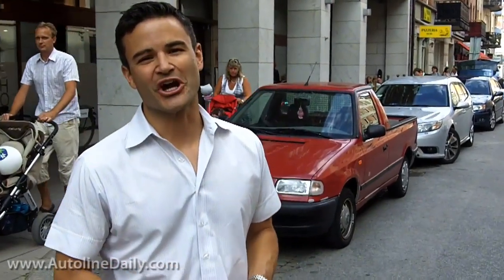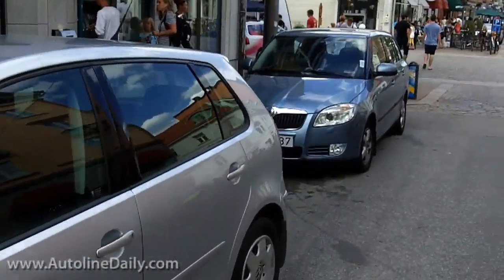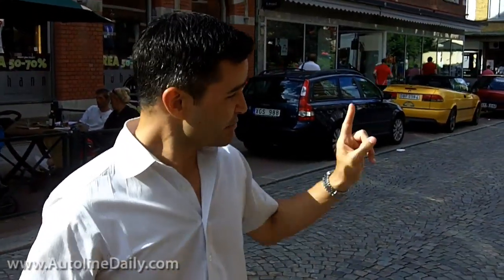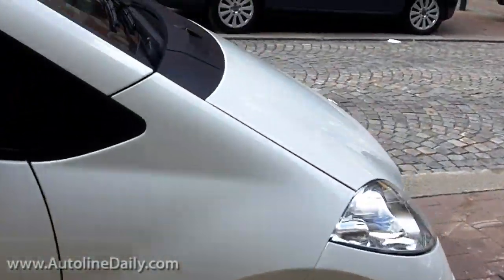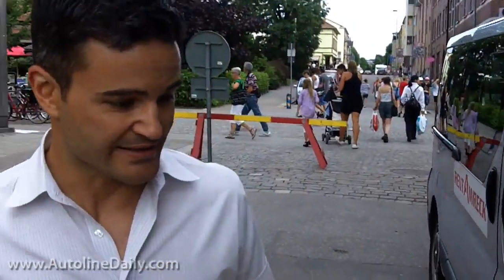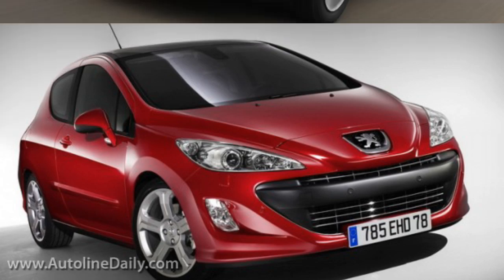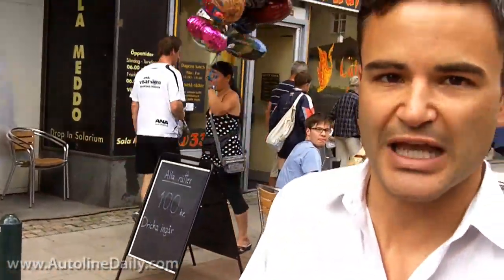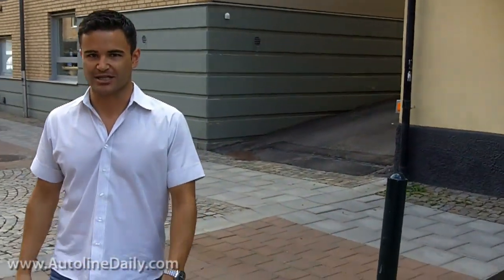European Cars - Instant Impression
When you go to Europe, you're immediately struck by how vastly different the cars are from the ones you'll find in the wide open United States where the gas, relatively speaking, is as cheap as water. Isaac Bouchard takes us on a brief walking tour of just a few of the unusual cars parked downtown in Trollhattan, Sweden. They come in all shapes and sizes, but there's generally a theme: small and fuel efficient.